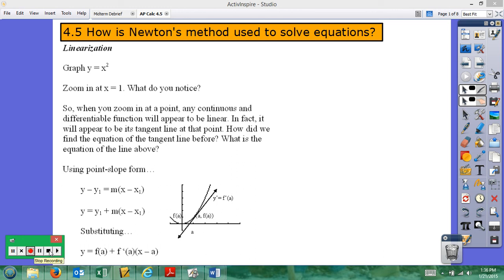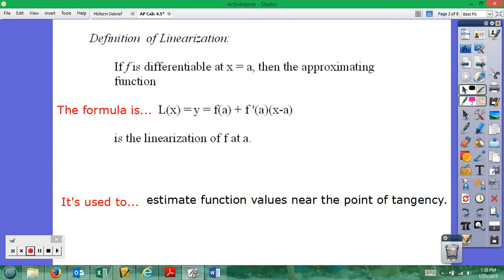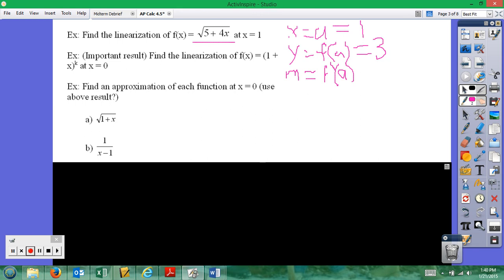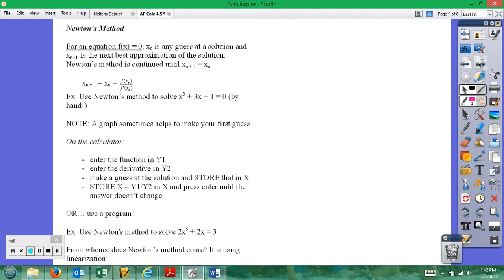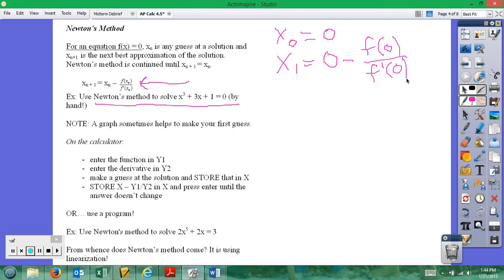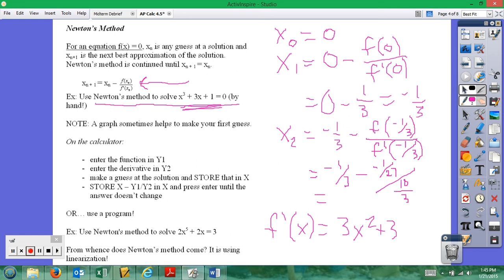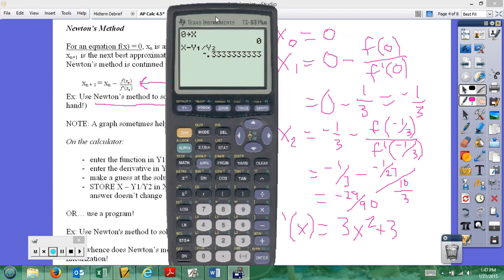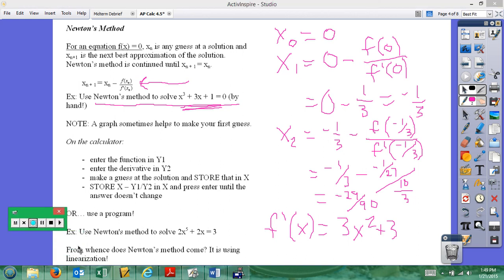AP Calc Section 4 5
A short summary of linearization and Newton's Method.